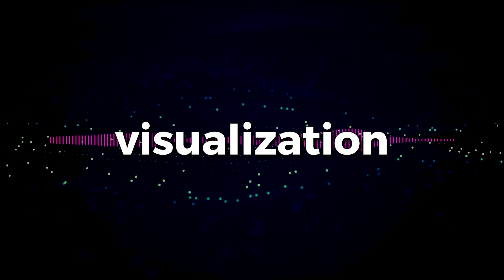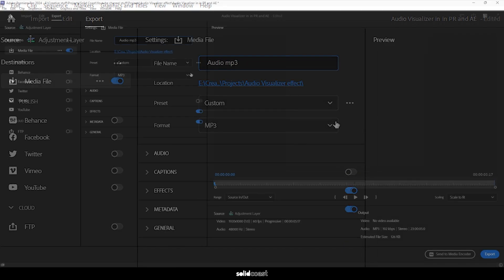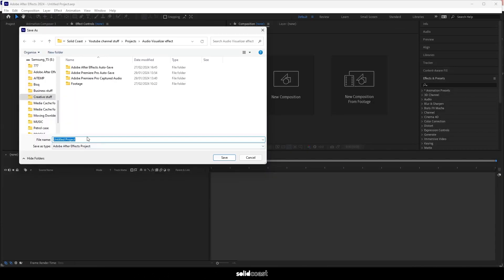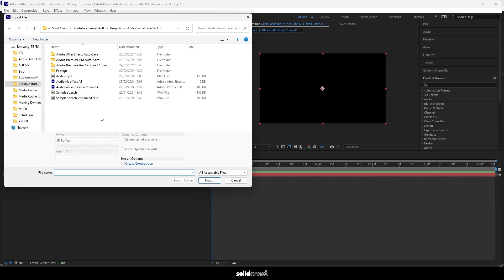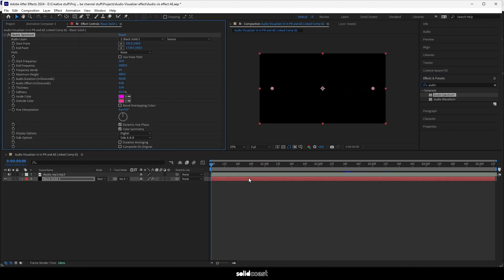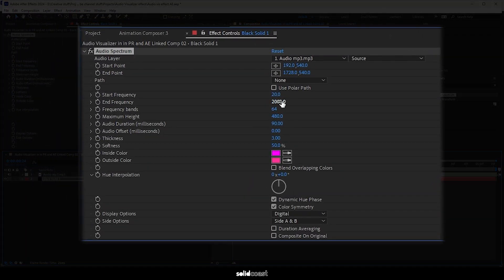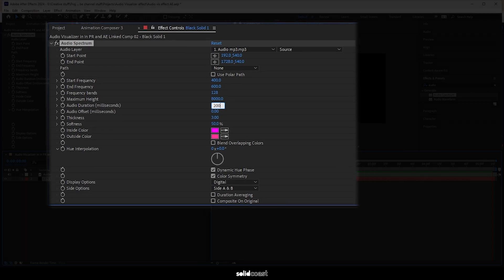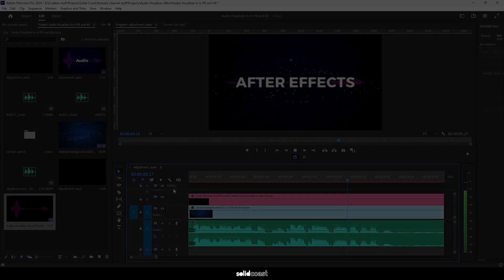Audio spectrum Visualizer tutorial in Premier Pro & After Effects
In this tutorial you'll learn how to use  Premier Pro and After Effects to create an Audio Spectrum Visualizer which you can use on any sound.

Useful for editors , videographers and content creators.

I usually use something from Envato for nearly every creative project I do:

I design websites:  Check my portfolio here:
alexiscreative.co.uk